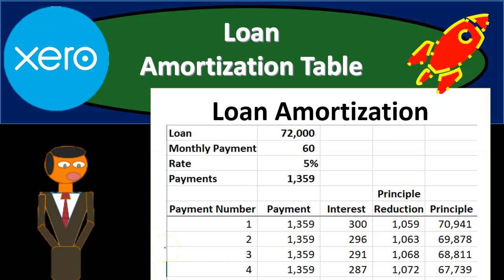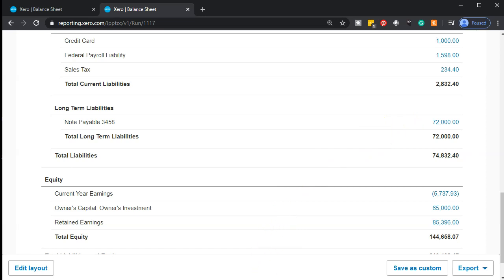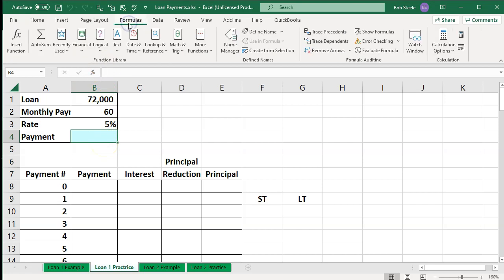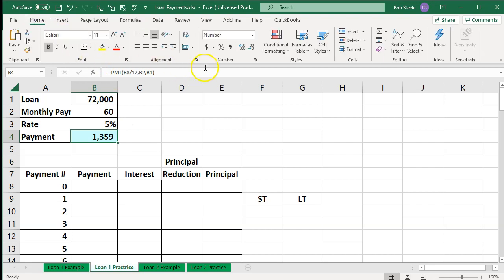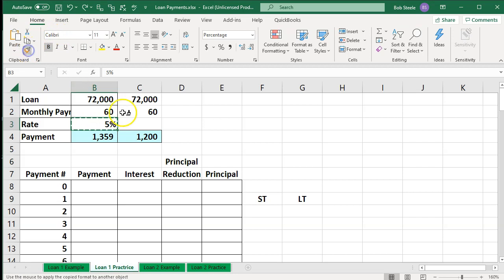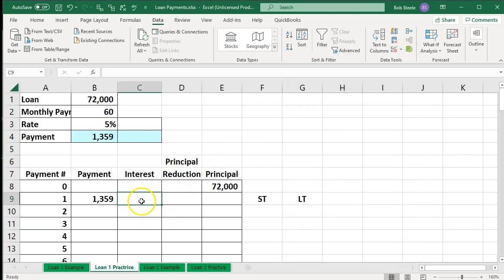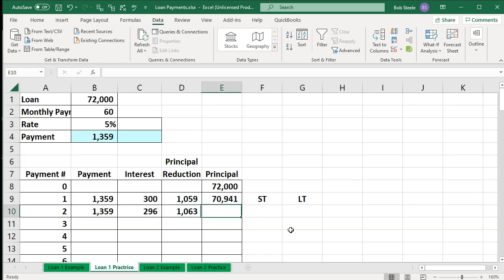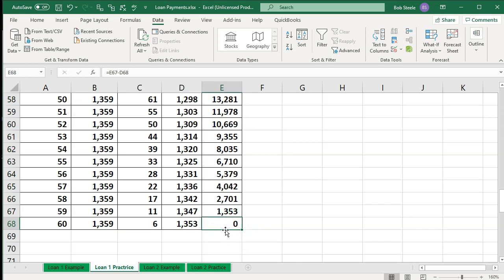Loan Amortization Table 8.03 Xero 2020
Loan Amortization Table
Xero 2020